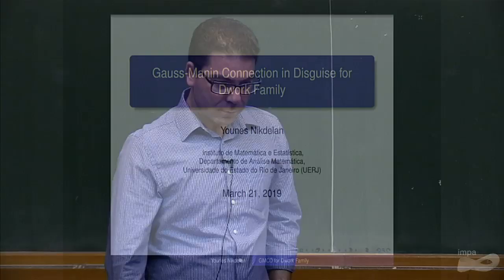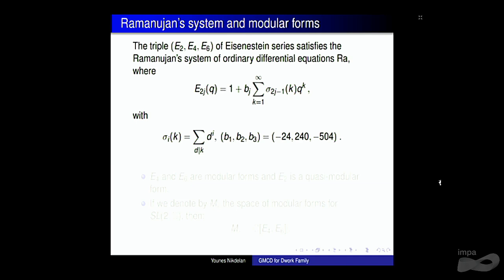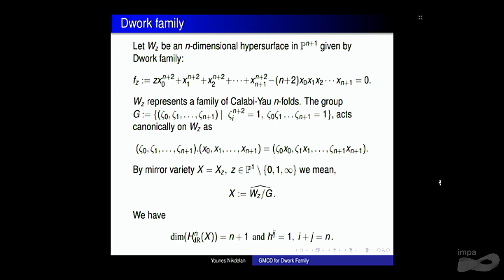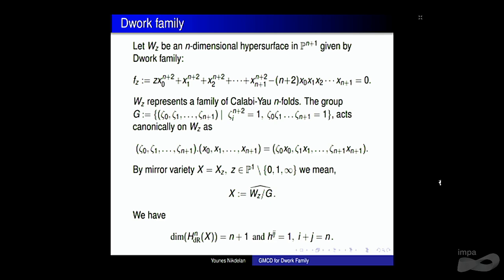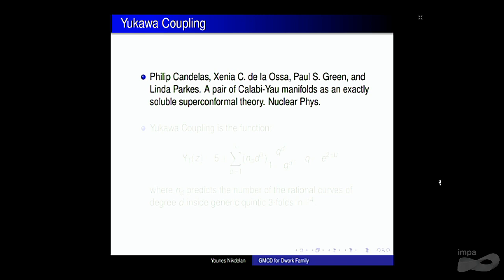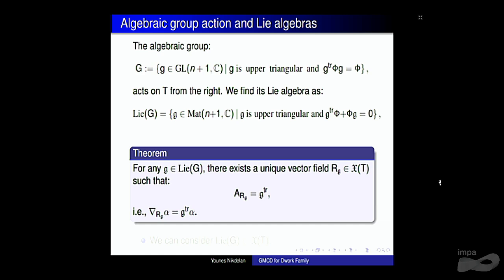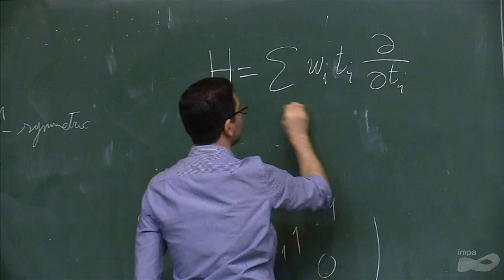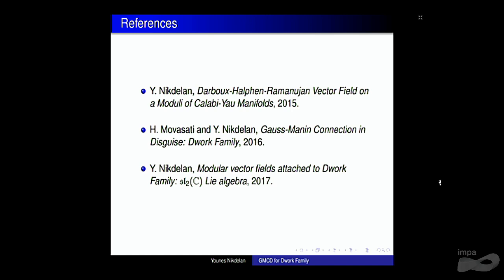Hodge Theory Day - Gauss-Manin Connection in Disguise for Dwork Family - Younes Nikdelan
Speaker: Younes Nikdelan (UERJ)
Gauss-Manin Connection in Disguise for Dwork Family

What is now called Hodge theory is a culmination of great amount of efforts starting from the works of Augustin Louis Cauchy (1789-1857), Niels Henrik Abel (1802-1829), Carl Gustav Jacob Jacobi (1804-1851) and Georg Friedrich Bernhard Riemann (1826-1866) on elliptic and abelian integrals,  Jules Henri Poincaré’s (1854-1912) Analysis Situs, Charles Émile Picard’s (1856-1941) intensive study of multiple integrals, Solomon Lefschetz’s (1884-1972) treatise  on the topology of smooth projective varieties,  William Vallance Douglas Hodge’s (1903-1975) description of the de Rham cohomology of projective varieties,  Phillip Augustus Griffiths’ (1938-) breakthrough applications of it in algebraic geometry and Pierre René Deligne’s (1944-) vast generalization of it into mixed Hodge structures; just to mention the name of some of the  main contributers.  The main aim of this one day workshop is to have a glance at this topic and some of its main conjectures.